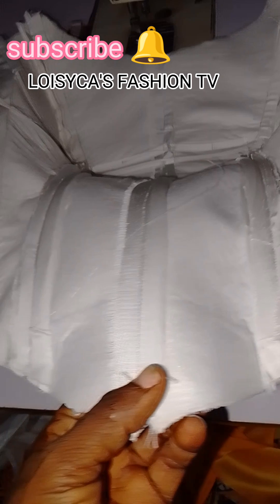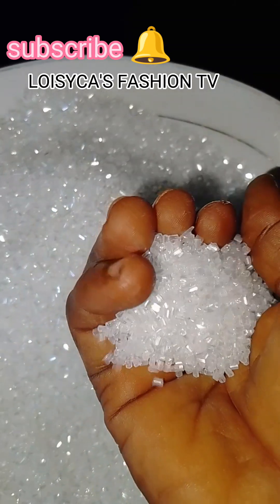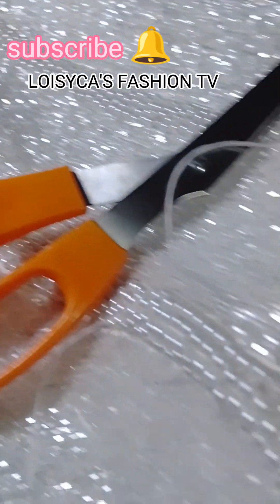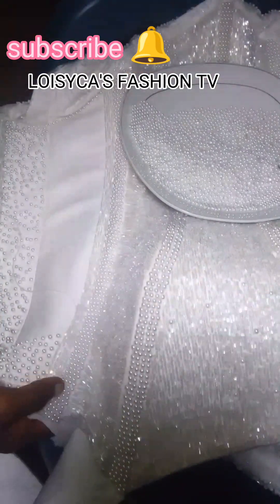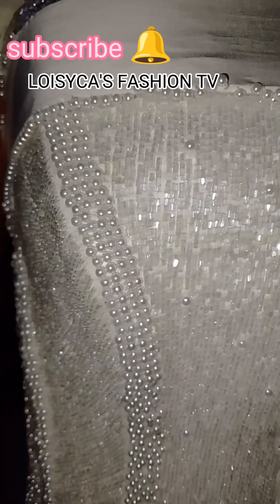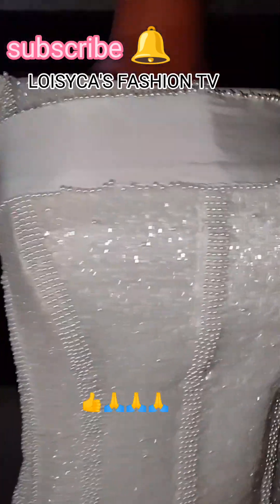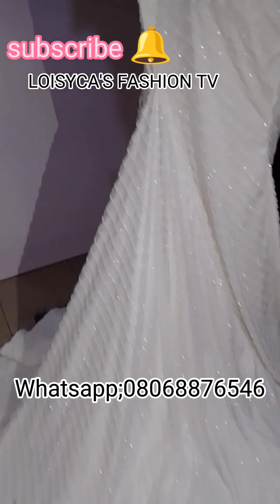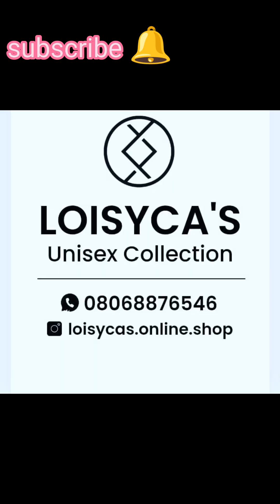Kaged bustier and corsets wedding dress well beaded by(Loisyca's Fashion concept)